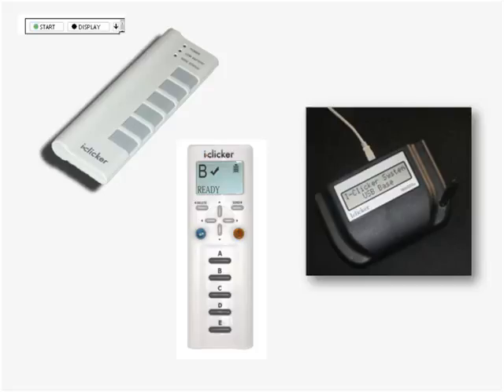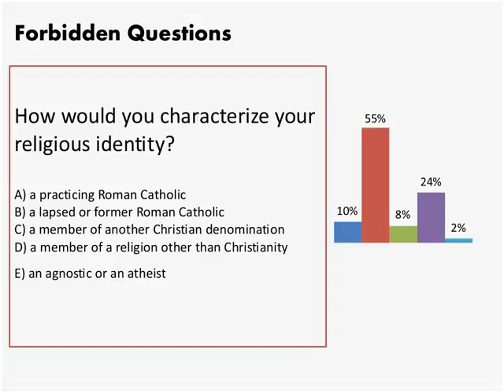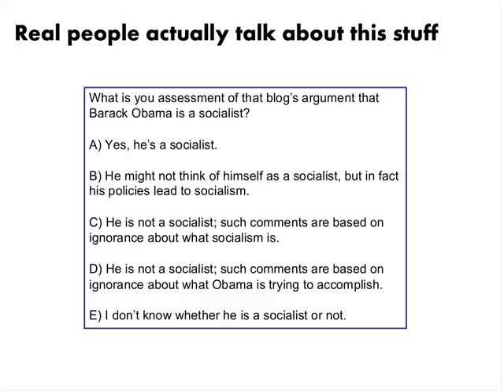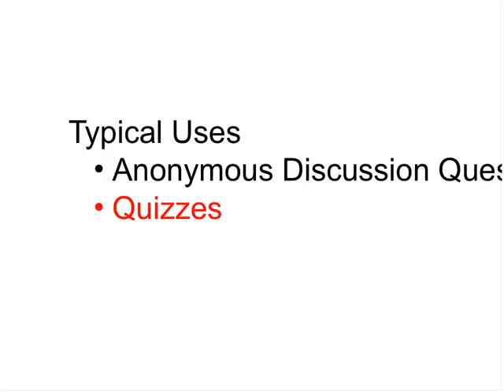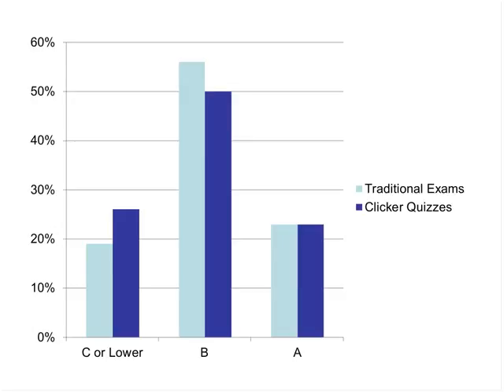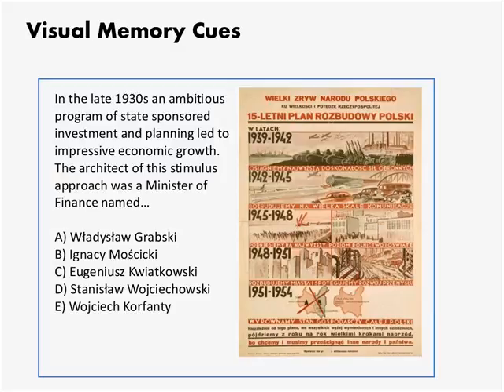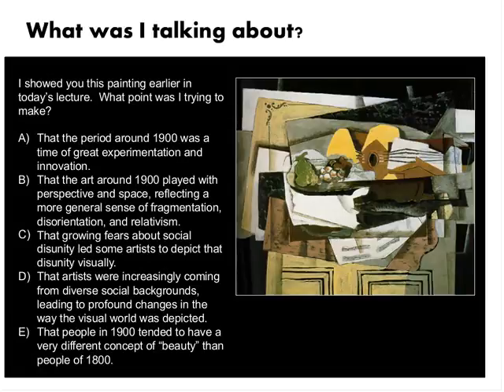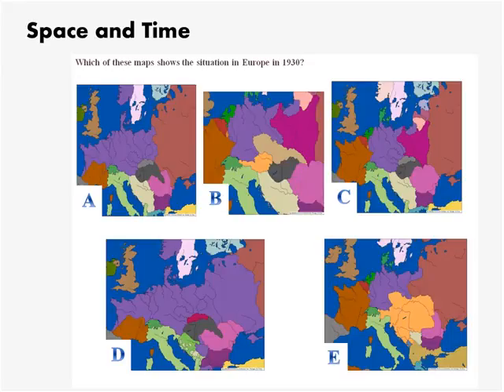Can Clickers Replace Tests (April 16 2014)